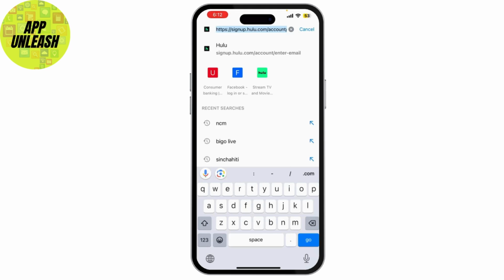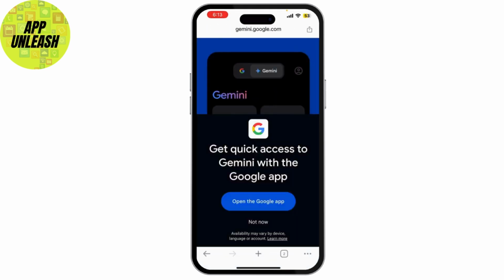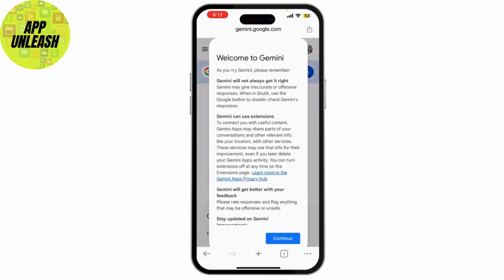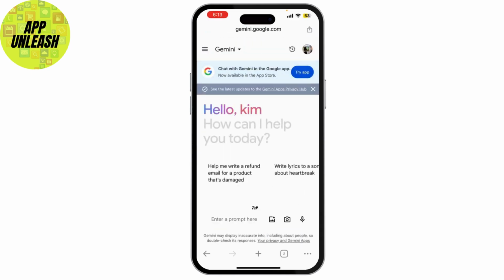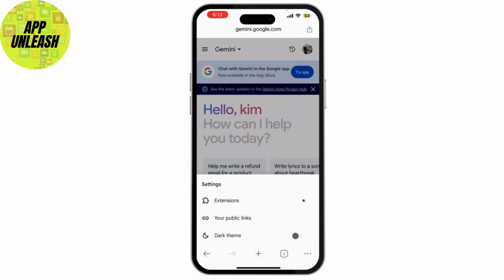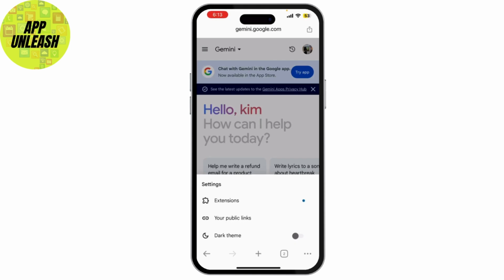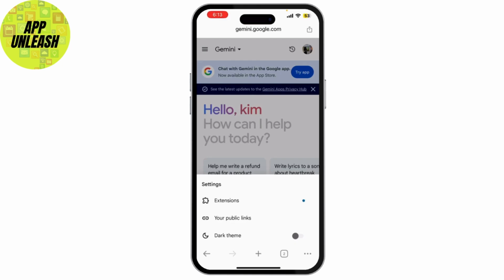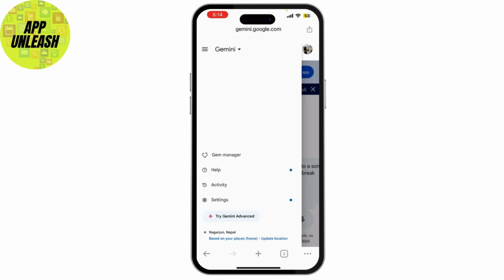How to Change Language in Gemini AI 2024 | Edit Language in Gemini AI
How to Change Language in Gemini AI. Easily Learn How to change language in Gemini with the help of this tutorial.

In this quick tutorial, learn how to change the language in Gemini AI. Whether you need to switch to a different language for better usability or simply prefer another language setting, we've got you covered. Follow these easy steps to update your language preferences in Gemini AI and enhance your experience.

gemini ai change language, how to change language in gemini ai, gemini ai language settings, gemini ai language preferences, update language in gemini ai,

Chapters:
00:00:00 - Introduction
Learn how to change the language in Gemini AI.

00:00:10 - Open Gemini AI
Navigate to the Gemini AI website and log in to your account.

00:00:20 - Access Settings Menu
Go to the settings menu to find language options.

00:00:30 - Select Language Option
Tap or click on the "Language" or "Language Preferences" option.

00:00:40 - Choose Your Preferred Language
Browse through the list of available languages and select your preferred one.

00:00:50 - Confirm Language Change
Confirm your language choice and see the changes.

00:01:00 - Check Account Settings
If you don’t find the language settings, check for account settings or preferences.

00:01:10 - Conclusion